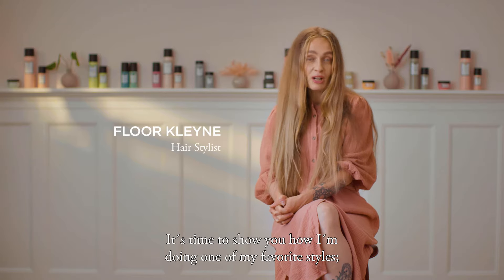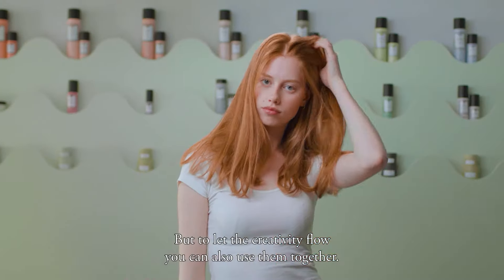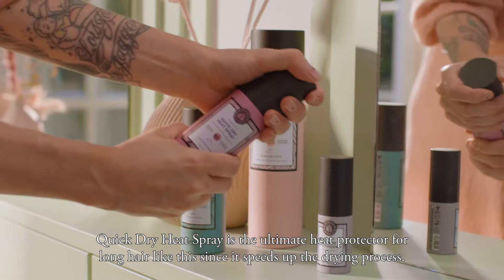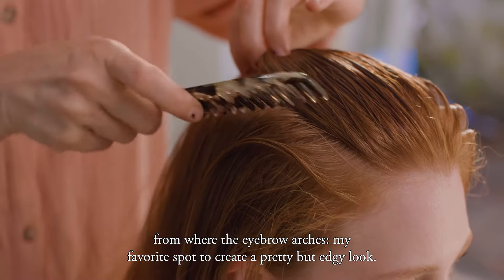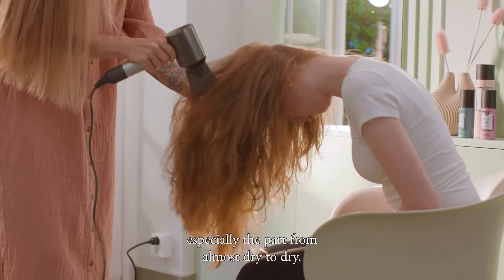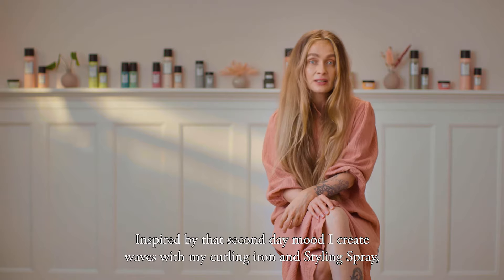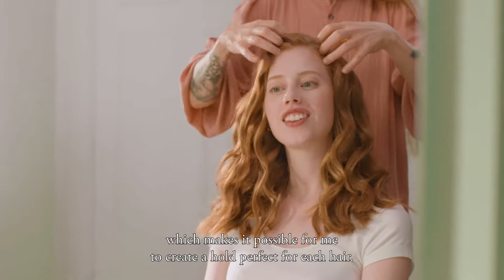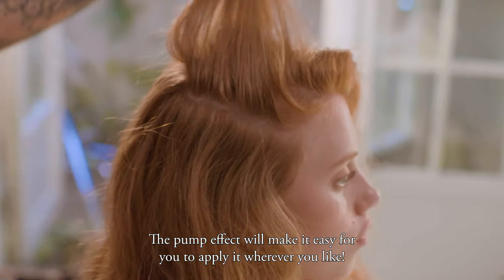Styling Tutorial – Textured Waves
Master the textured waves! A look that works perfectly for everyday styling in the salon, special occasions or shows!